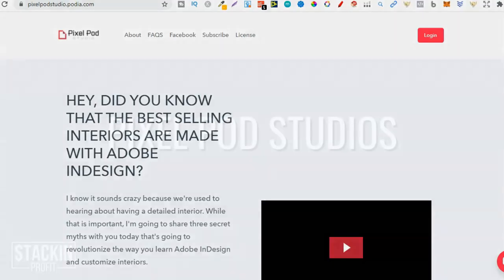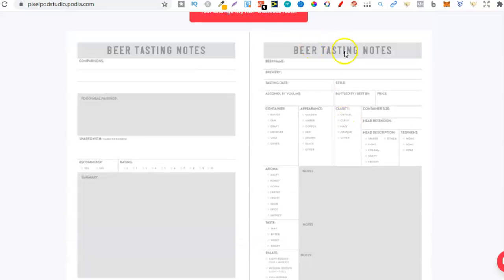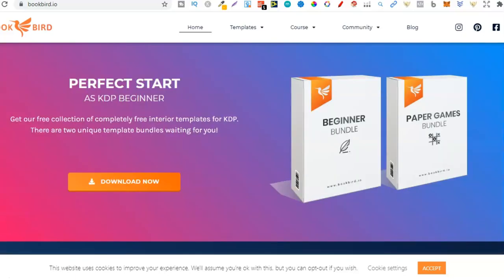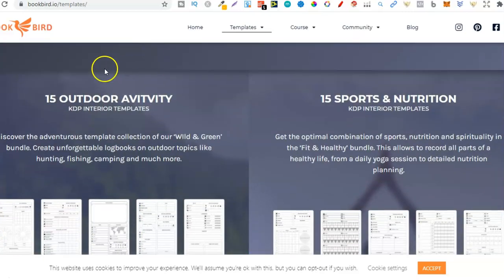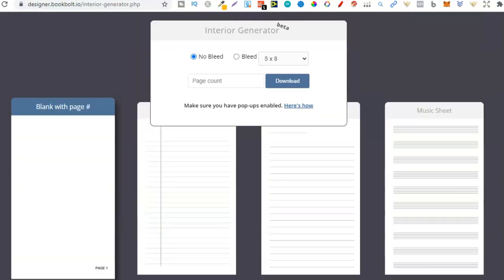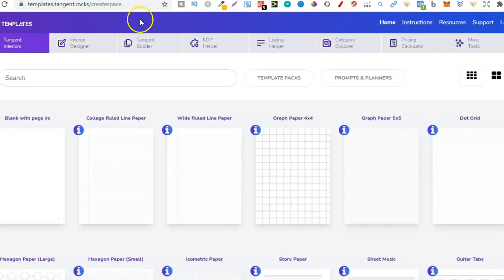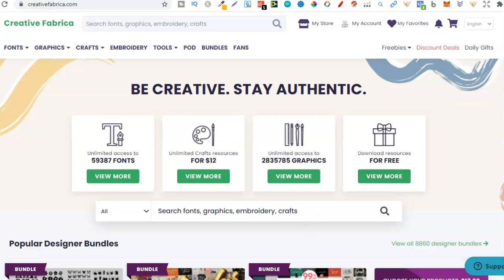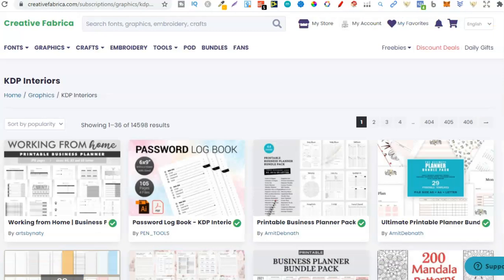5 Websites To Get KDP Low Content Interiors That Wont Leave You Broke!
In this video i share 5 websites for getting KDP low content book interiors.

0:00 Intro
0:50 Website #1
3:21 Website #2
5:18 Website #3
6:21 Website #4
8:35 Website #5